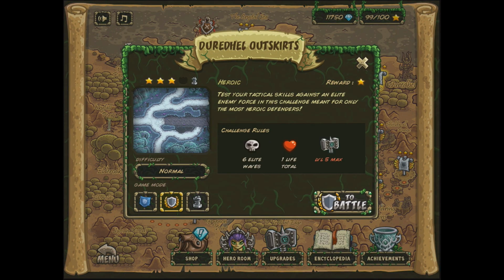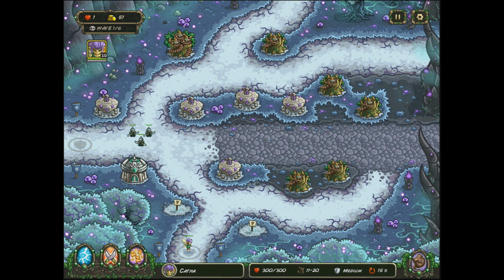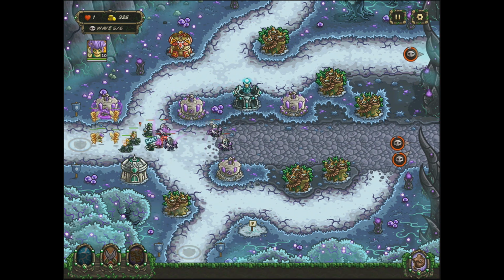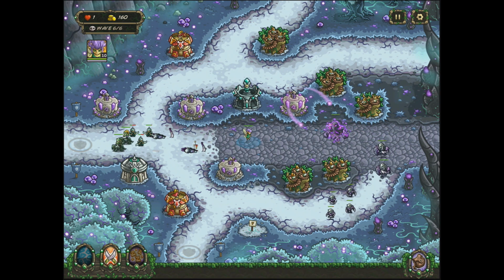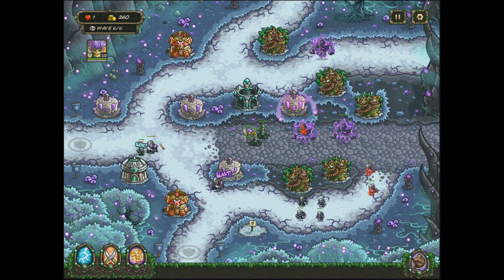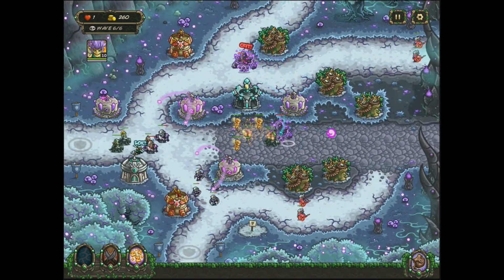Kingdom Rush Origins - Duredhel Outskirts - Heroic Challenge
Hello friends and welcome to Kingdom Rush Origins, the new installment to the already amazing series. It's one of the most polished TD games I've ever seen. Hopefully you enjoy the gameplay and the commentary! If you have any suggestions, I will gladly take them. Thank you!

You can download the game from the app store for iphones or google play. The game will likely be out for steam eventually for you only pc users. Just wait it out :)

I record my ipad 2 with an HD game capture and a 30 pin to HDMI connector.
NLL= No Lives Lost :)